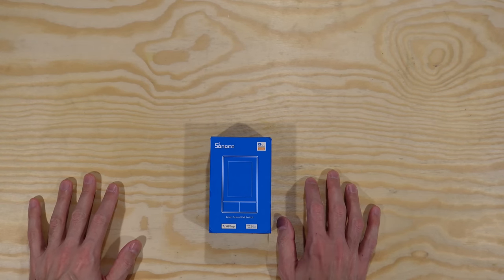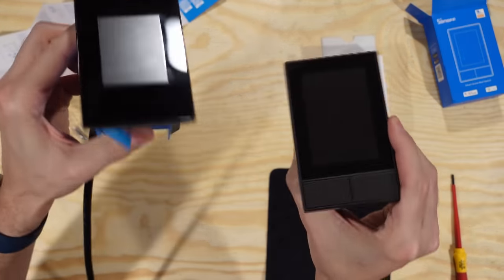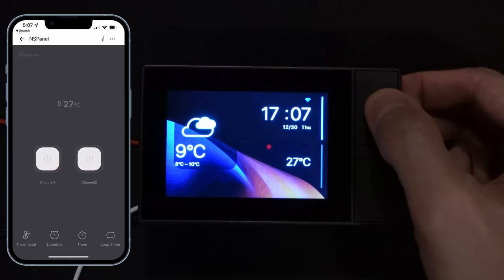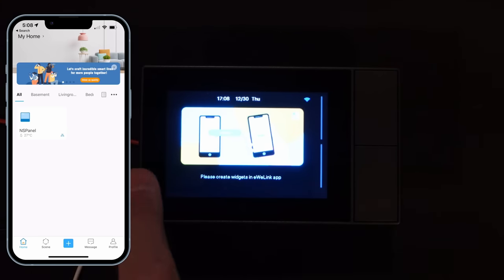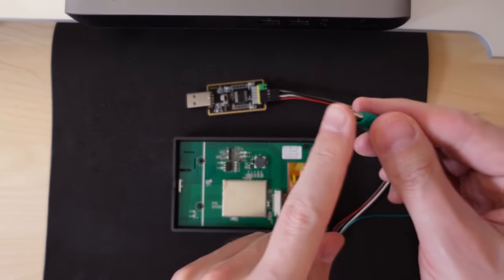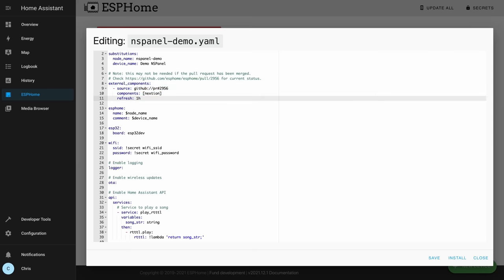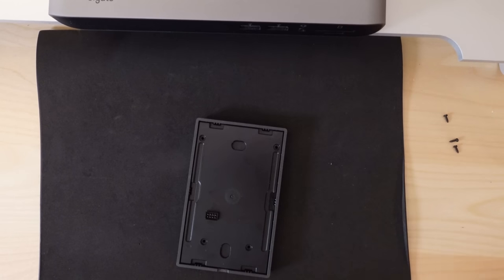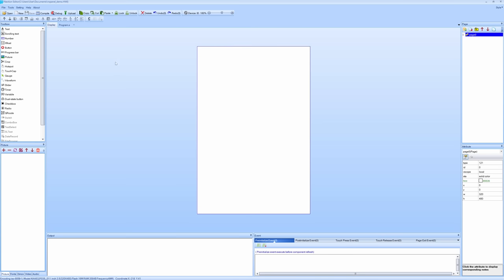Flashing the Sonoff NSPanel with ESPHome - how to get a custom UI for Home Assistant!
Here's how to put ESPHome on a Sonoff NSPanel, opening up the ability to custom design your own touchscreen Home Assistant control panel.

00:00 Introduction
03:00 Unboxing
06:07 Factory firmware demo
10:59 Opening it up
16:53 Installing ESPHome
19:02 ESPHome Configuration
21:18 Flashing the NSPanel
24:46 Home Assistant integration
26:26 Making a custom UI with Nextion Editor
32:41 Uploading the TFT file
37:57 Testing the custom interface
44:37 Outroduction

🔗 Useful links 🔗

‣ Sonoff NSPanel
‣ USB to TTL adapter

✓ Touch Displays
‣ Sonoff NSPanel (US model)
‣ Lanbon L8 (US model)

‣ Breadboard alligator clip jumpers
‣ Dupont jumpers
‣ Pin headers
‣ 4-pin I2C cables
‣ Assorted Dupont connectors
‣ Crimp tool for Dupont connectors
‣ Silicone wires (convenient for bench testing)
‣ Hex crimper for ferrules
‣ WAGO wire connectors
‣ Precision screwdriver set
‣ Cliff Quicktest (US model)